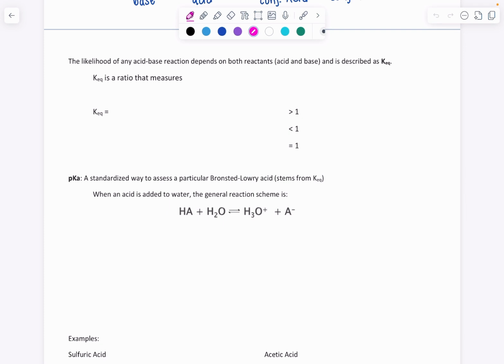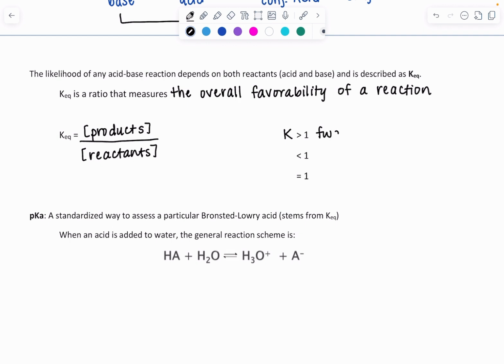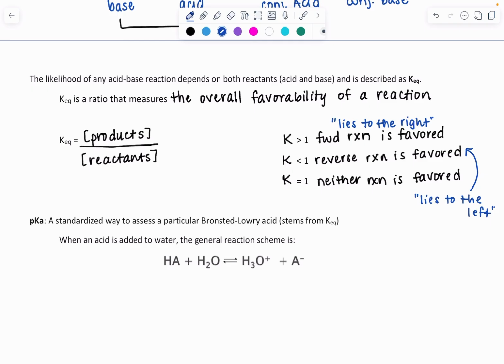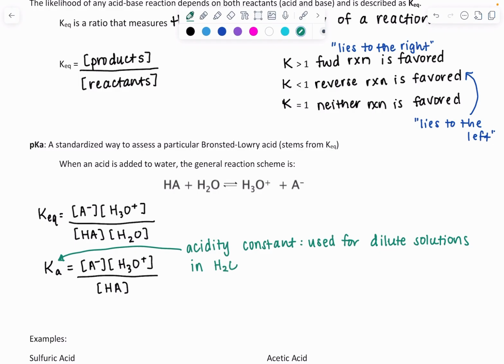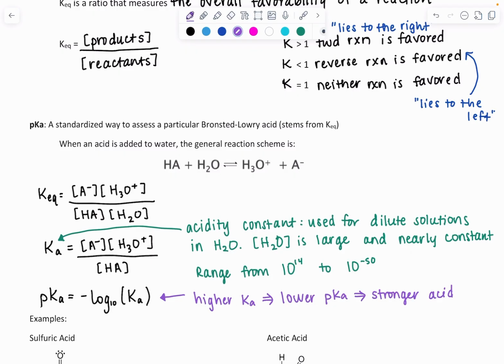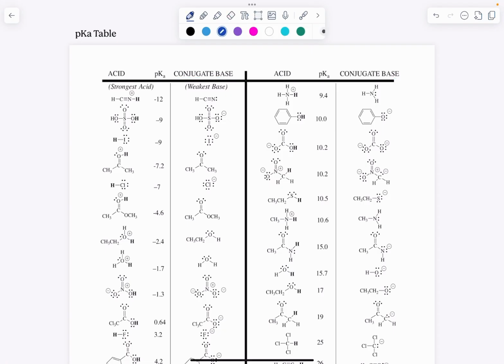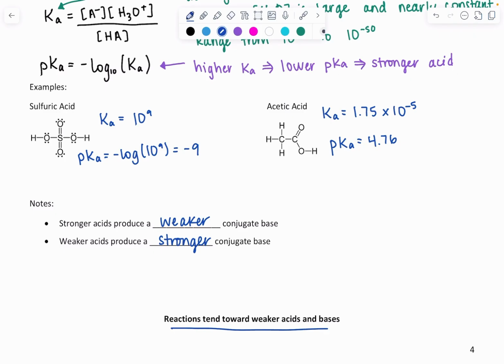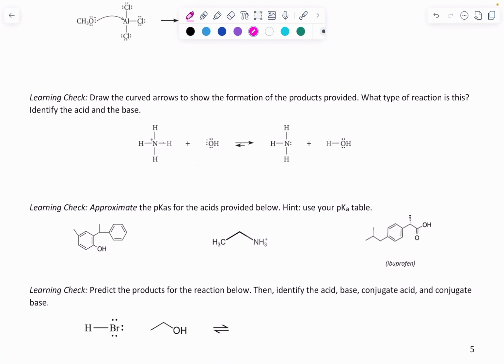CHM 2270 W25 - Week 5 Thursday Lecture Part 1